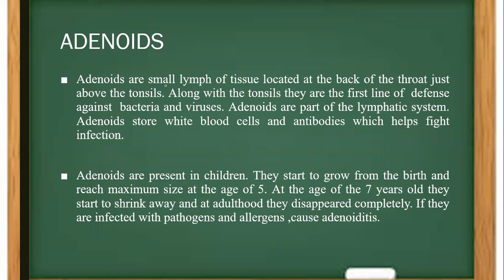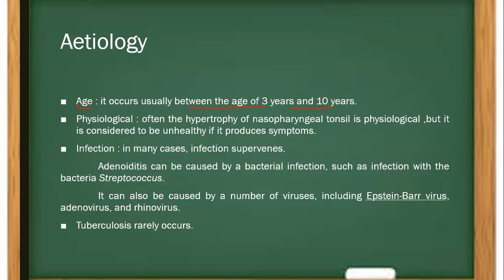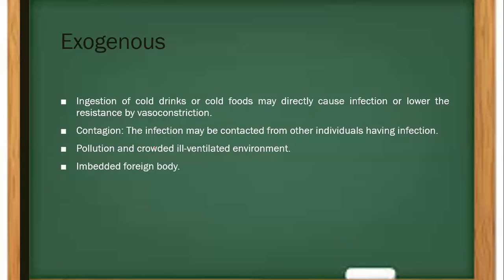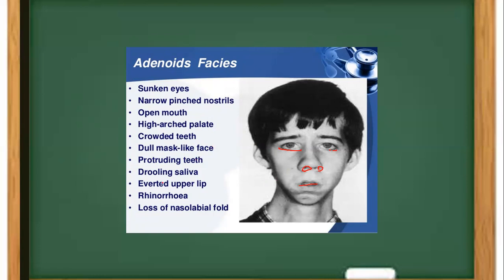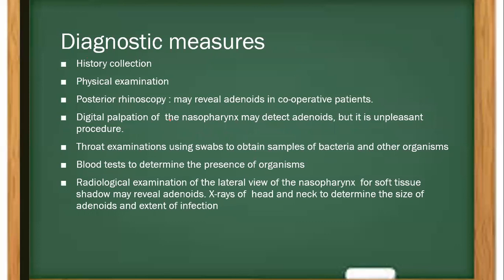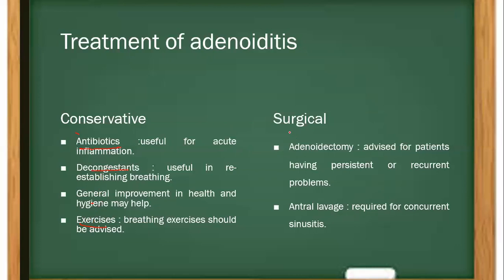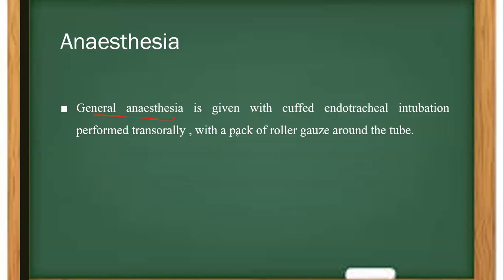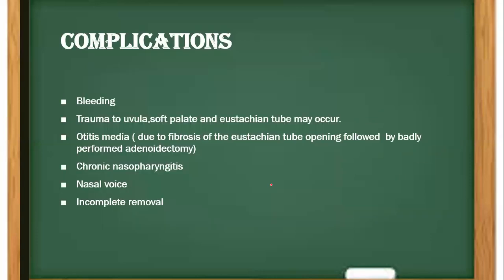ADENOIDITIS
A detailed class on adenoiditis and its management.